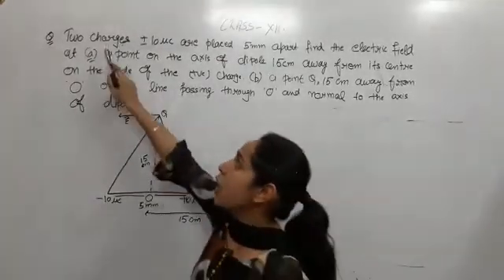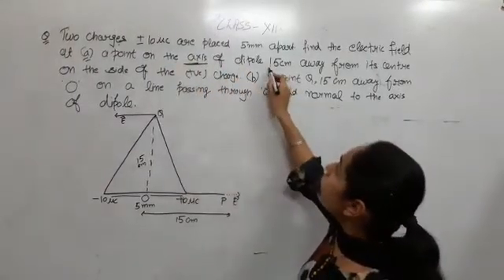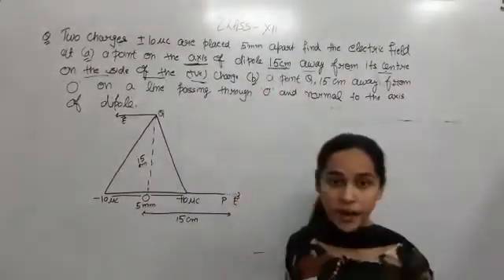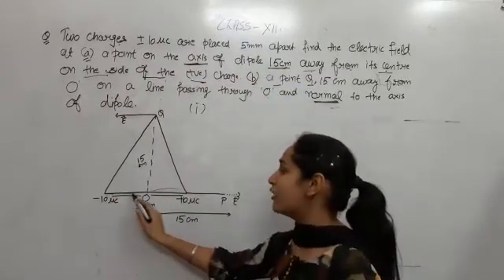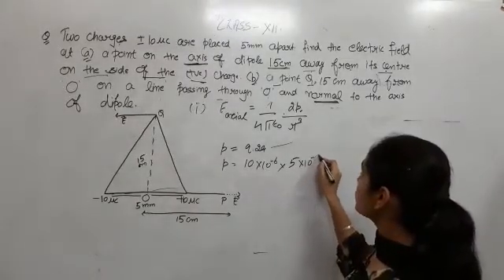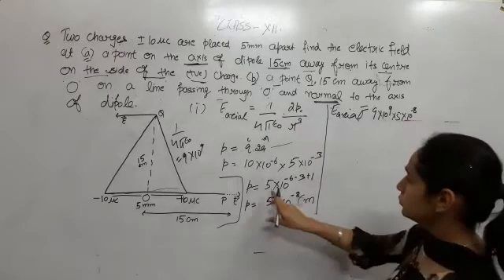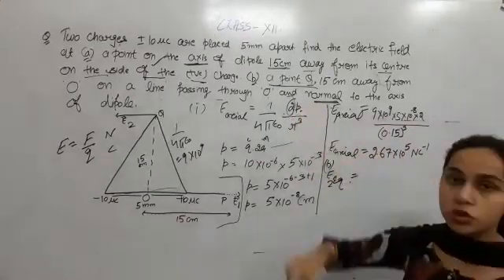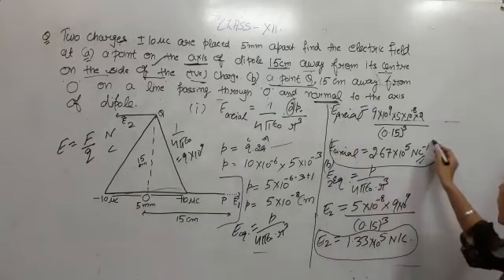Ms.Sheenam | Class - 12 | Sub -physics | Topic - Numericals on the basis of electric field intensity